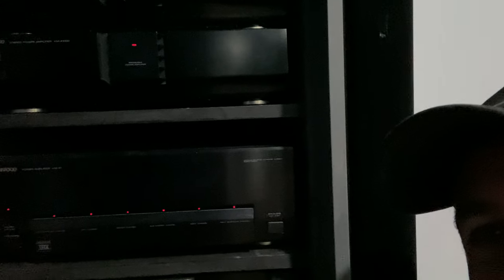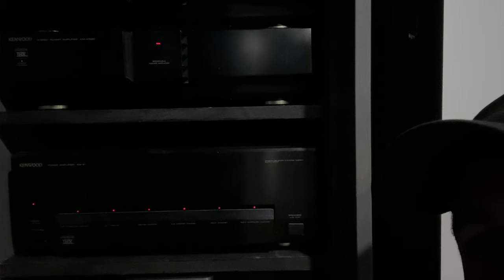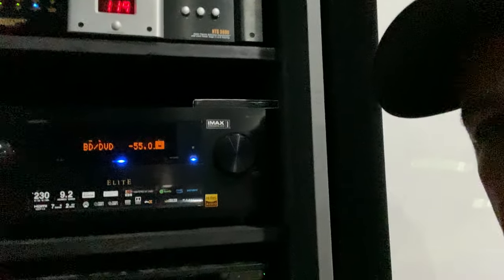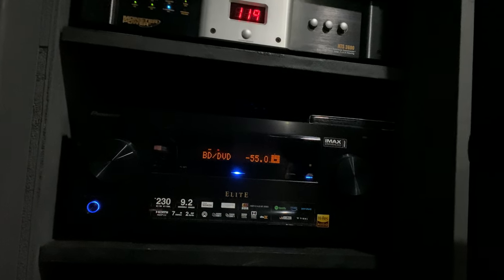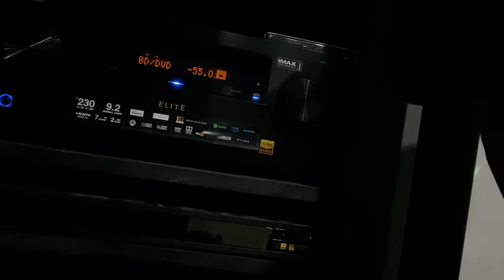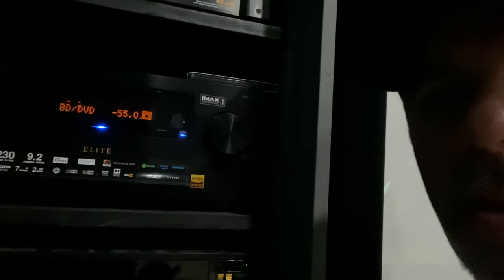Dolby atmos home theater with a short demo of hacksaw ridge. Dolby Atmos dts x imax enhanced 7.2.4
Another update with a short  demo of Dolby atmos hacksaw ridge. .

Silver ticket products screen 16:9 150”
Epson 5025UB projector
Pioneer elite vsx Lx-504
3 kenwood Kmx-1000
Kenwood km x-1
3 Polk audio RTIA9 LCR
4 Polk audio fxi 300 surround
4 Polk audio ic60 ceiling atmos
2 klipsch RW 12D subwoofers
1 klipsch rw120 subwoofer
Monster power line conditioner
Sony ubp x-800 4k Blu-ray player